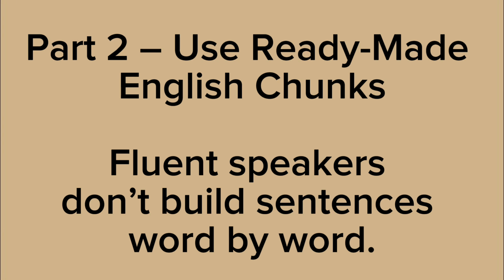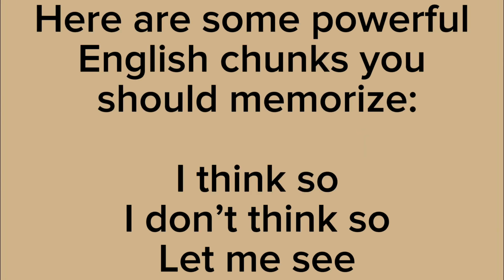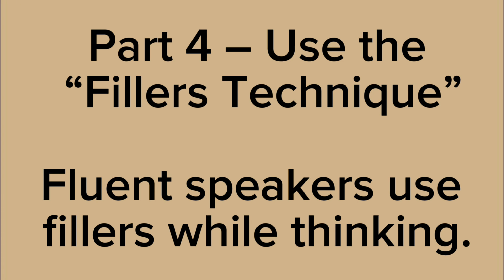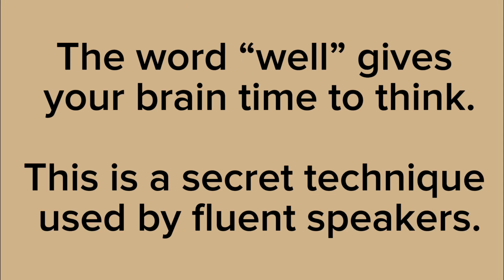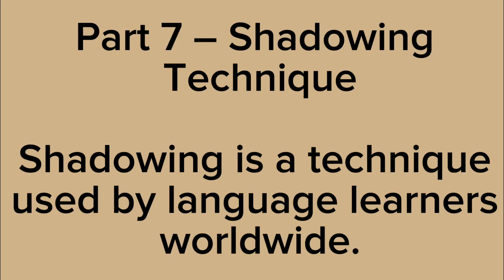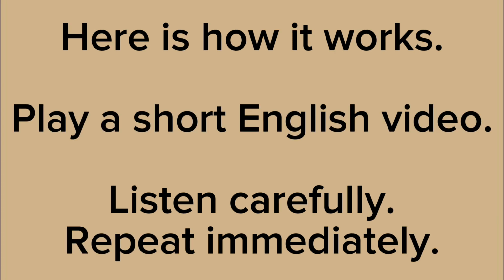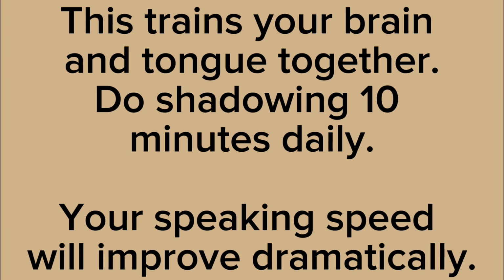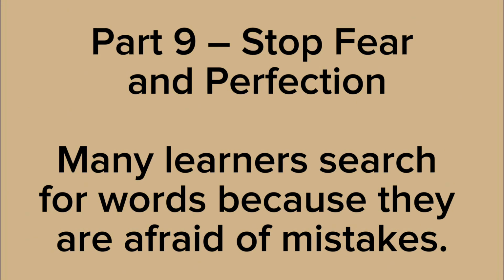How to Speak English Without Searching for Words | Day 27 English Fluency Course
Do you stop while speaking English because you cannot find the right words?

Many English learners face the same problem. They know vocabulary and grammar, but when it is time to speak, their mind becomes blank. They start translating from their native language and searching for words.

In Day 27 of our English Speaking Course, you will learn how to speak English naturally without searching for words.

This powerful lesson will teach you simple techniques that fluent speakers use every day. You will learn how to train your brain to respond faster in English and speak confidently in real conversations.

In this lesson you will learn:

• Why English learners search for words while speaking
• How to stop translating from your native language
• The powerful “English chunks” technique
• How to use simple sentences for fluent speaking
• The filler technique used by native speakers
• Speaking practice you can do alone
• The shadowing method for faster fluency
• The 30-second speaking challenge

If you practice these techniques daily, your English will become faster, clearer, and more confident.

This lesson is part of a complete 30-day English speaking challenge designed to help beginners and intermediate learners improve their fluency step by step.